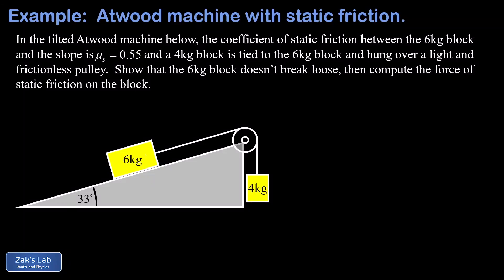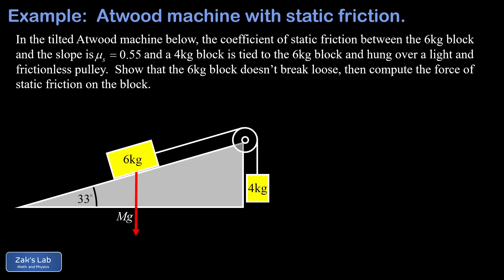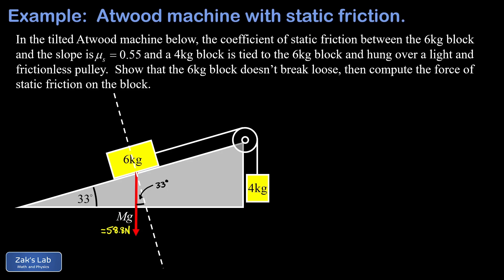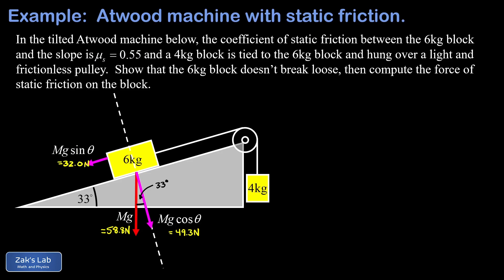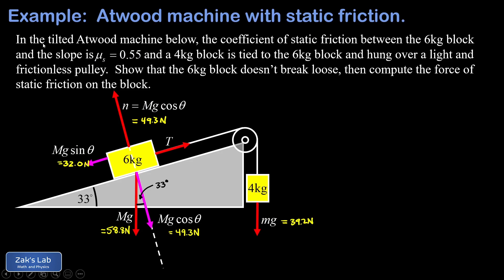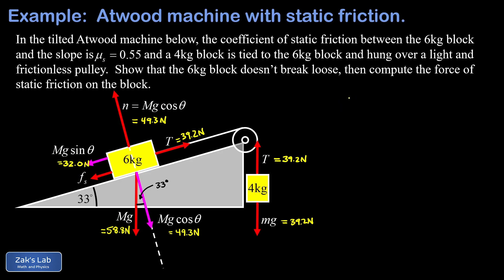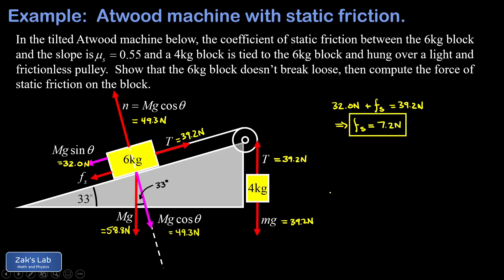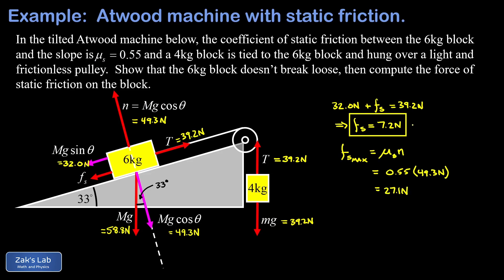Atwood machine with static friction on an incline: show the block doesn't break loose.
Given a block on an incline connected by a string to a block hanging vertically, we show the block doesn't break loose and compute the force of static friction on the block.

We make a force diagram to start, and this is really the key to solving any dynamics problem:  know every force on every piece of the system!

We start with the force of gravity pulling down on the block on the ramp, and this force is given by Mg.  Here's a very short video explaining why weight is Mg

Next, we find the components of weight in the usual way, see this very short video if you need a refresher

Next, we label the tension pulling up the ramp on the large block.

Now we analyze forces on the hanging block:  the weight mg is pulling down and the tension T is pulling up.  Because this system is completely stationary, T must be equal to mg.  Note that this is not the case in an accelerating system!

Now that we know the tension in the string, we find that the static friction force points down the incline, but we still need to determine its magnitude.

Applying Newton's second law in the parallel direction, we find the static friction force for the Atwood machine with static friction on an incline problem, but we're not done yet!

We still have to determine whether or not the static friction force exceeds the maximum static friction force, so we have to calculate the maximum static friction force given the coefficient of static friction.  When we find the maximum static friction force, it far exceeds the force we computed to keep the block in place, so we're done!